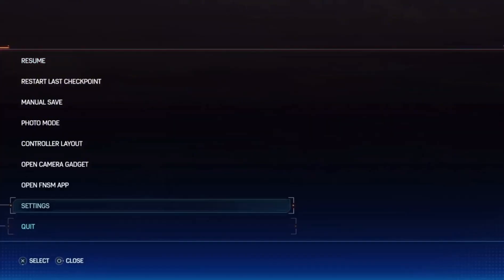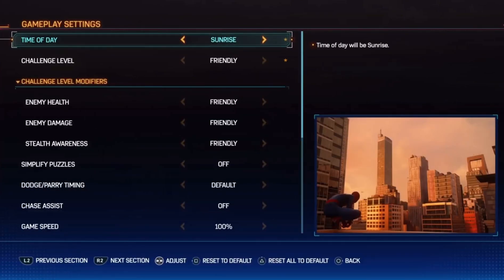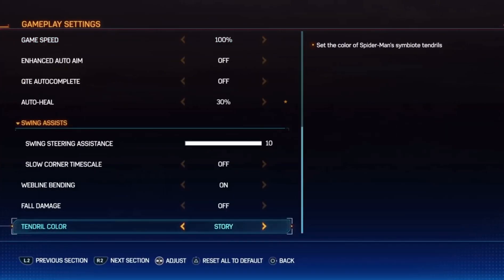How to CHANGE Tendril COLORS In MARVEL’S SPIDER-MAN 2